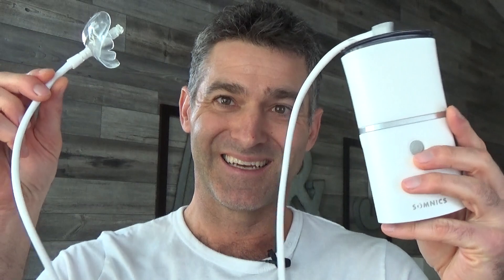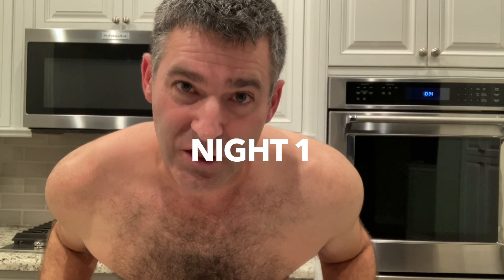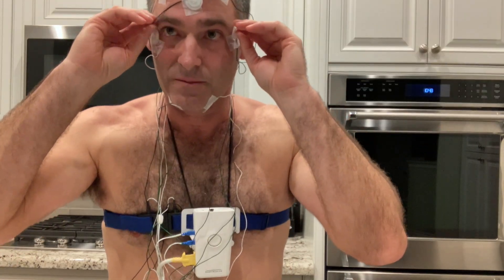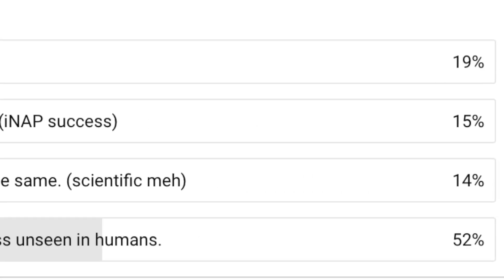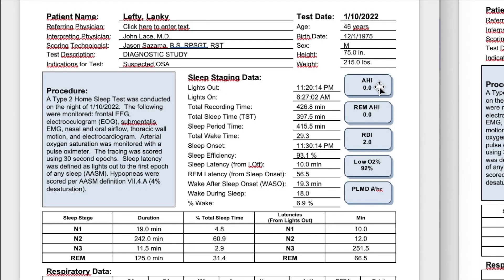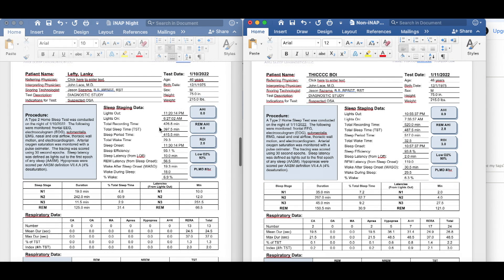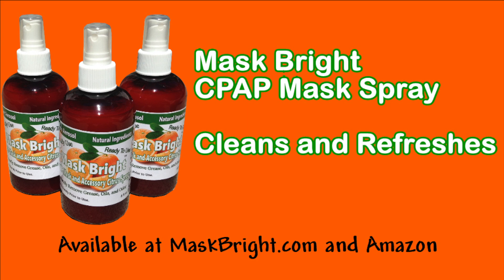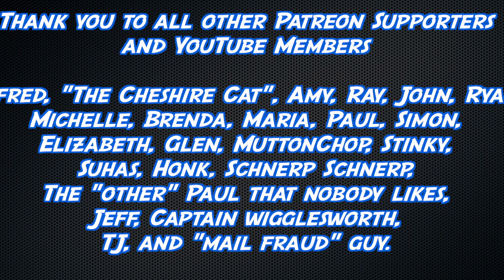iNAP vs no-iNAP Sleep Study Report Comparison: Does the Somnics iNAP work?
Sleep Study Reports are compared for my testing using the iNAP device with my Type 2 Home Sleep Test.

Links:
3.) Tell people that need a sleep study or help with OSCAR or CPAP Therapy about
4.)
5.) Support us AND clean your stinky dirty mask. You can also buy a great mask for CHEAP!
6.) Use our Free Forum. (I swear it's free, and we will never give out your information.